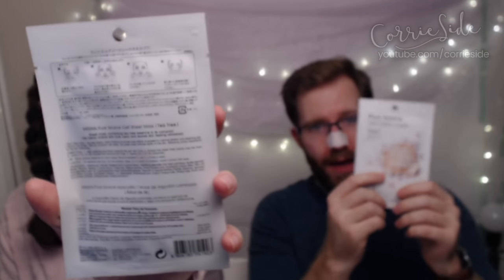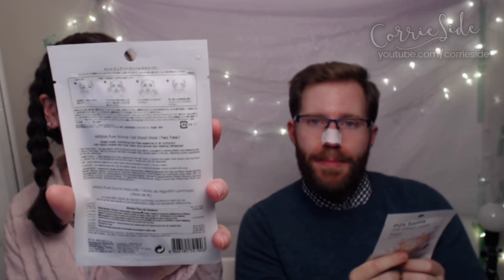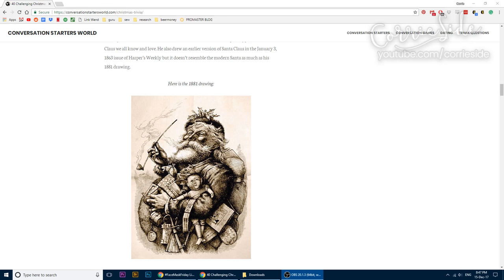Missha Pure Source Cell Sheet Masks in Pearl and Tea Tree FaceMaskFriday Livestream | CORRIE V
WRITE TO ME:
Corrie V

     I get a small kickback when you signup!
     I get reward points when you sign up!
     I get $5 off of an LE Box when you sign up!
     You save 5%, I save 5%!
     This is where I buy my glasses - I get a small kick back when you purchase glasses
     You save money online shopping, I get $5!
     I get Influenster reach points when you sign up!

ABOUT MY CHANNEL:
Hello! My name is Corrie V, and I'm a Canadian beauty vlogger! Thanks so much for checking out my channel! I post daily 12-hour makeup product wear tests, TutorialTuesdays, and FaceMaskFriday videos. I also do "One Year Of" beauty subscription box reviews.

I review everything from drugstore to luxury make up! Occasionally I will do hauls, empties, and GRWM videos. Thanks so much for supporting my channel.